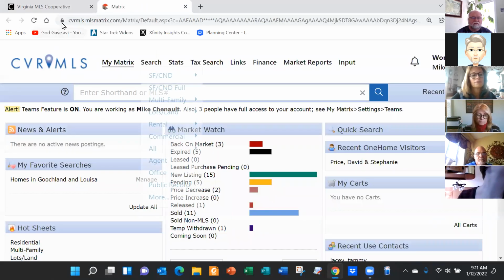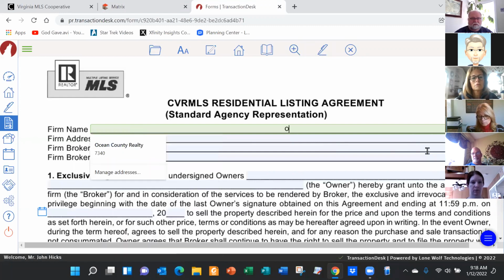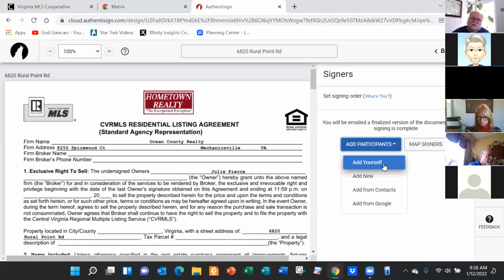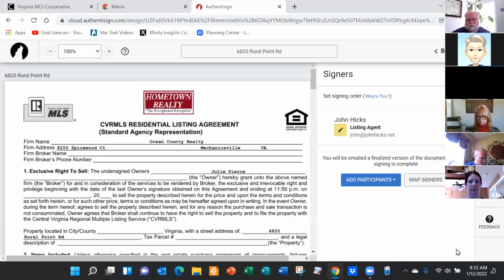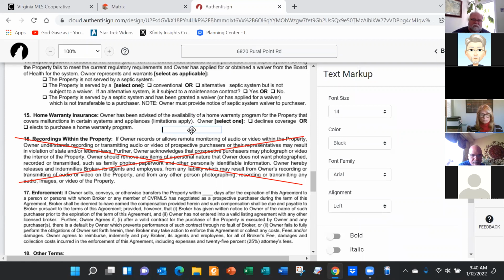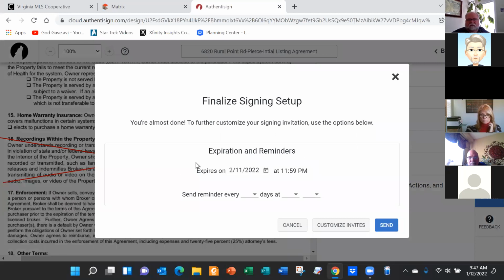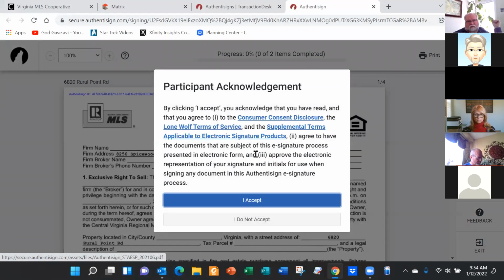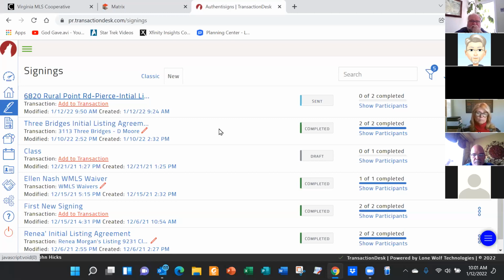Authentsign 2.0 - The NEW Authentisign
Authentisign upgraded, easier to use.